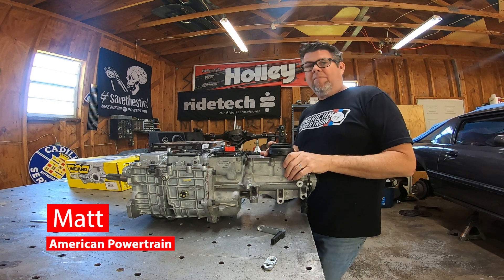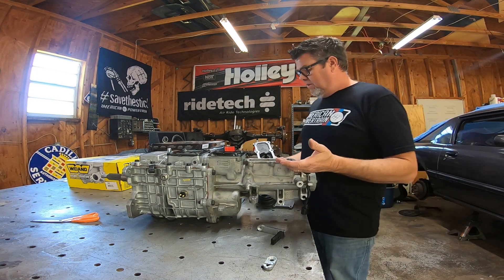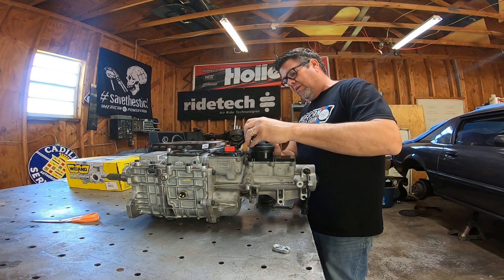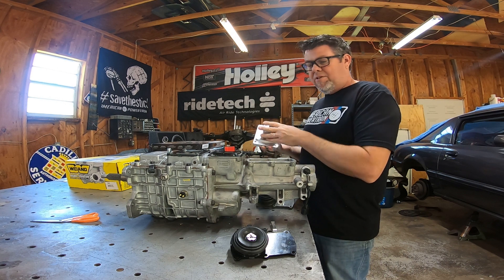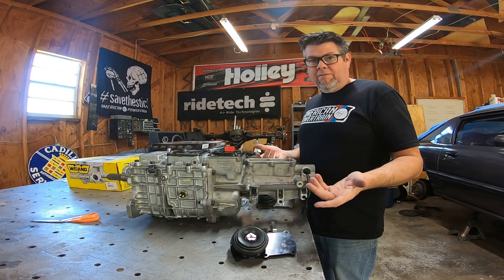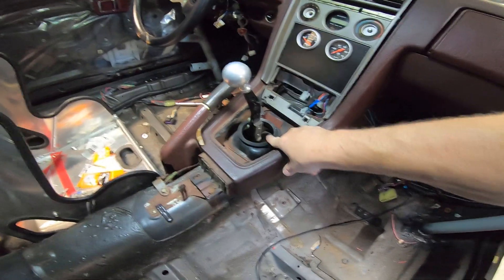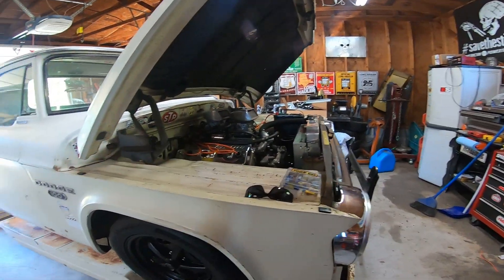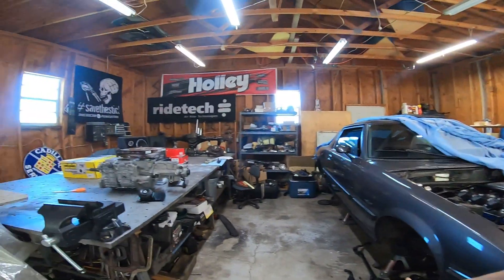Tremec TKO Transmission Shifter Position Tech from American Powertrain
We go over how American Powertrain modifies the shifter position for a Tremec TKO